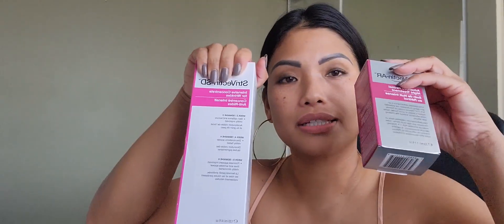ANTI-AGING SKINCARE | STRIVECTIN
StriVectin- AR Advanced Retinol Night Treatment

"A anti-aging night treatment. Helps correct the appearance of deep wrinkles, skin tone & texture .Provides deep hydration while you sleep and unveils a firmer, softer, smoother, more radiant & younger looking complexion."

StriVectin-SD Intensive Concentrate for Wrinkles

"Reduces the appearance of wrinkles, fine lines, and other effects of aging.  Helps  firm, hydrate  and tighten facial skin and repair the appearance of fines lines."

Thank you for supporting my channel. I appreciate you all. 🙂❤️